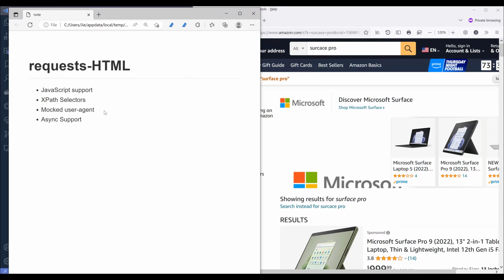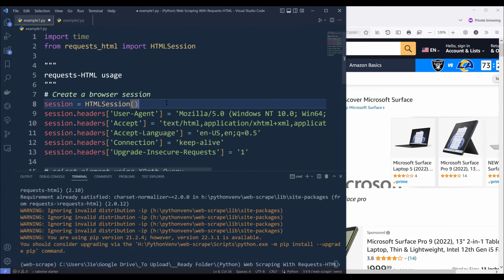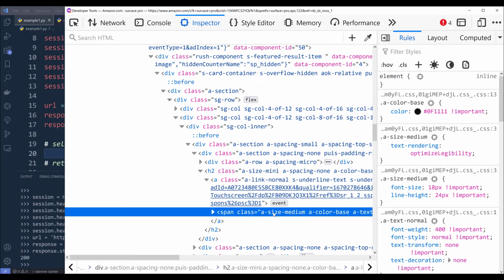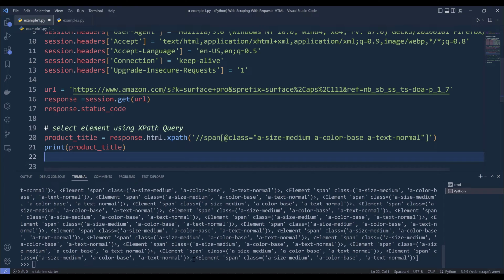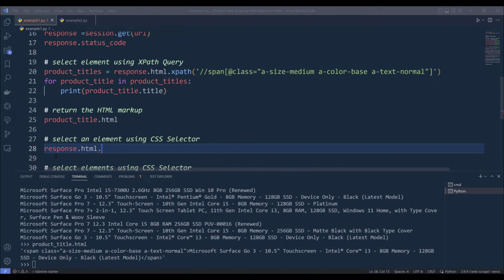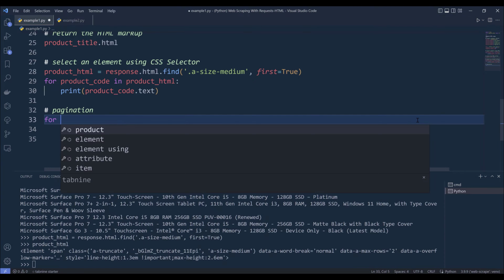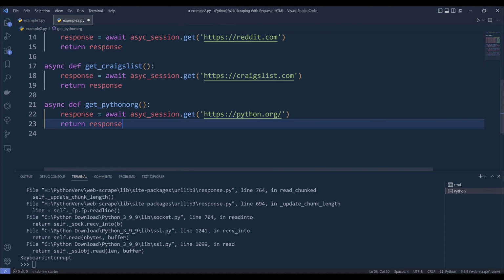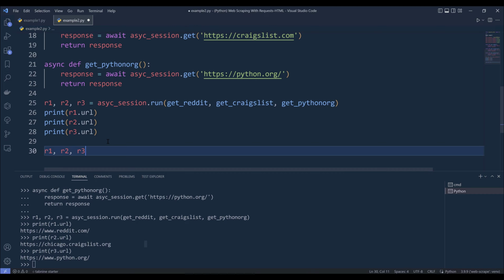requests HTML - Python requests on sterioids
If you have never heard of Requests-HTML Python package before, basically Requests-HTML package is requests Python library on steroids.  When using this library you automatically get:
- JavaScript support!
- XPath Selectors
- Mocked user-agent.
- Async Support

In this tutorial we will learn how to use Requests-HTML Python package to parse HTML from Amazon's website.